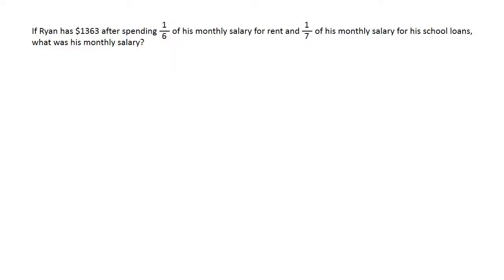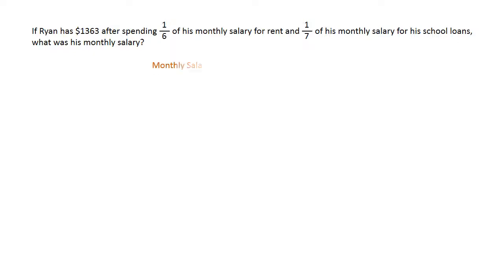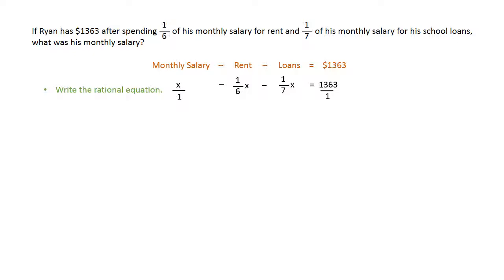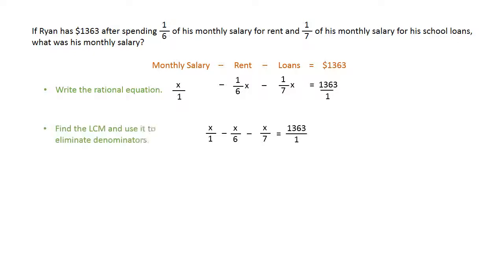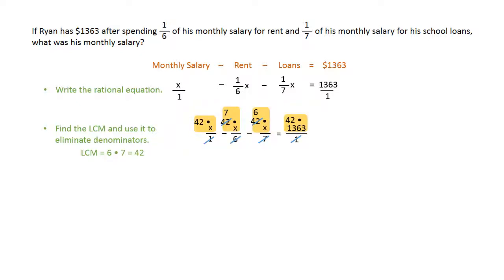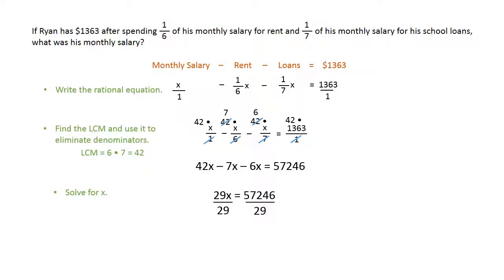13 5 Salary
This video explains how to write and solve a rational equation to find a monthly salary.